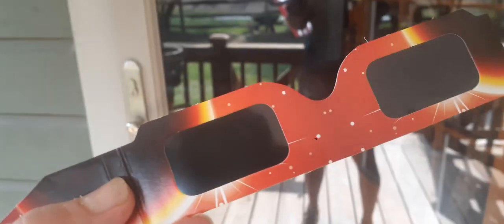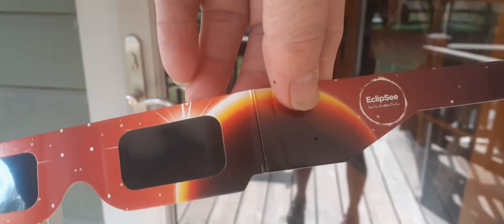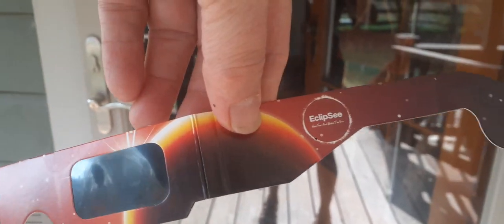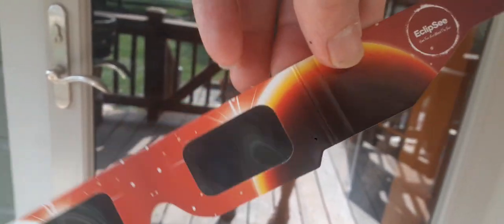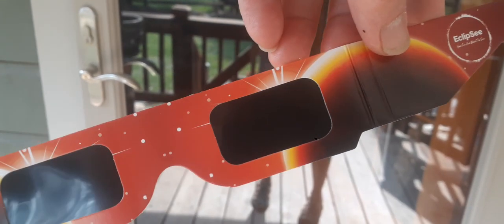Ready, set, Look my dudes